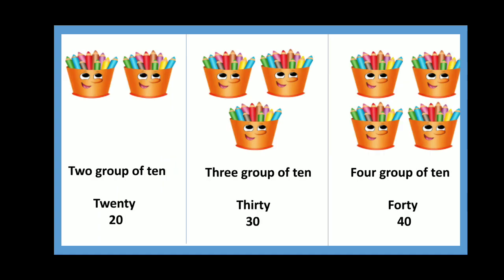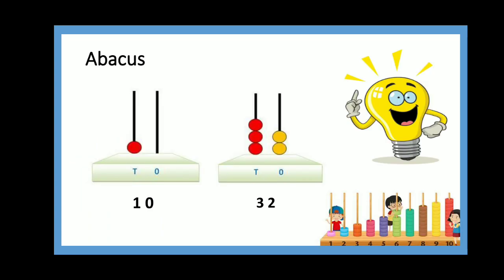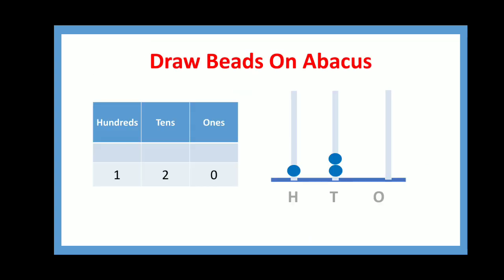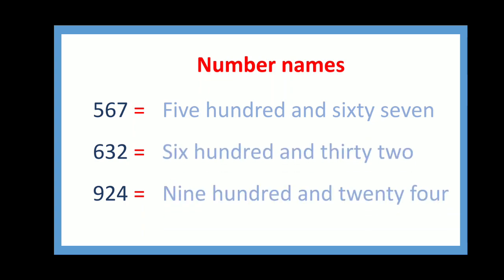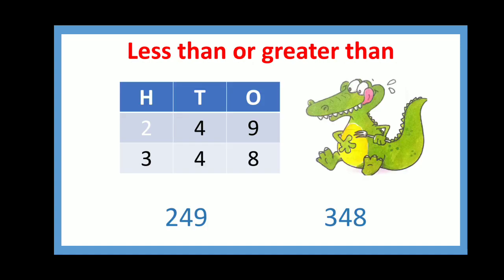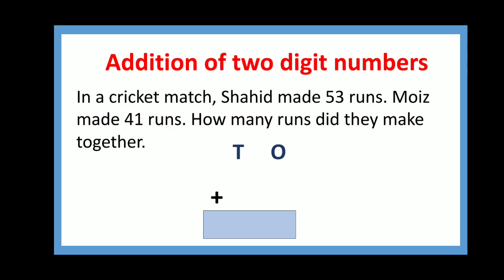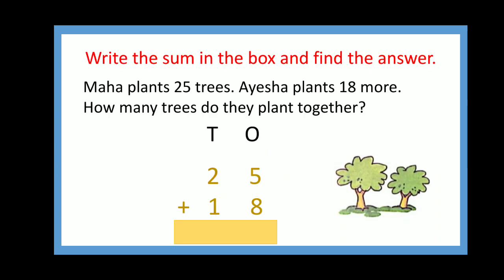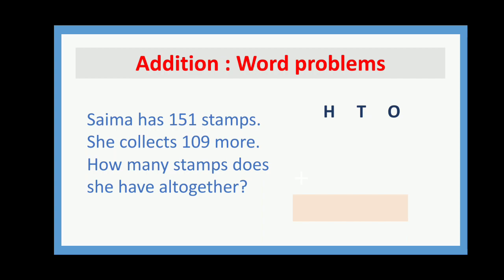Metropolitan School Week 2 Class 2 Math Lesson